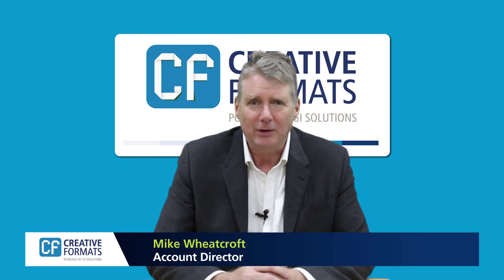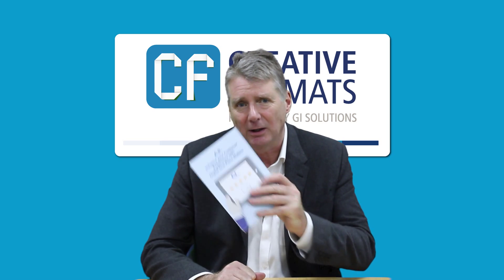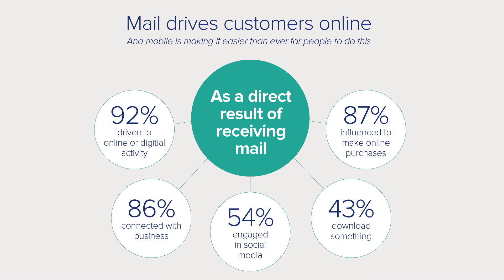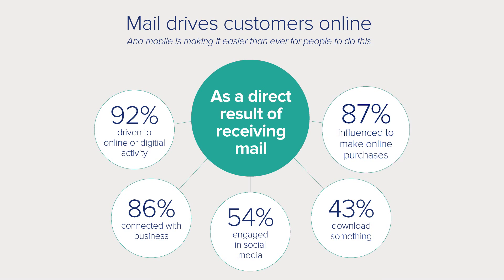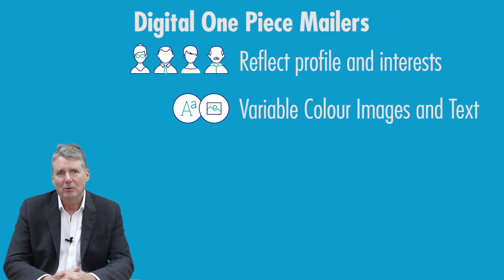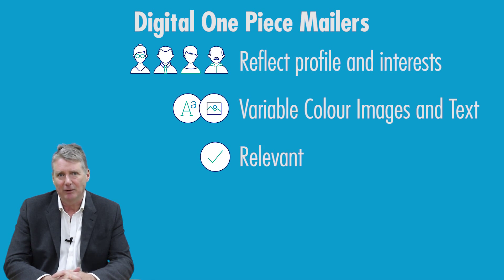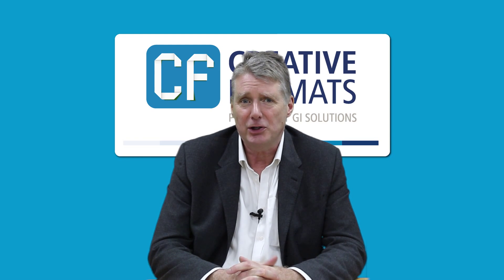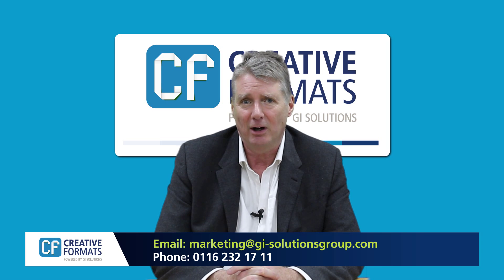Issue 14 – Digital OPM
In Issue 14 of our Creative Formats vlog, Mike Wheatcroft, Account Director, shows you how you can benefit from a Digital One Piece Mailer, which is also suitable for shorter runs.